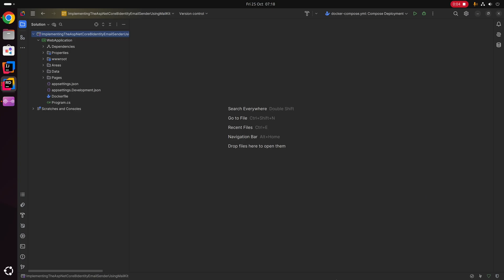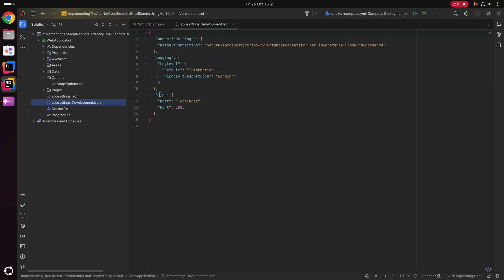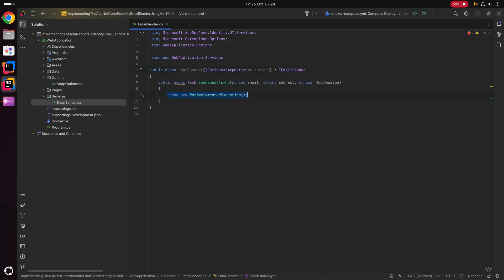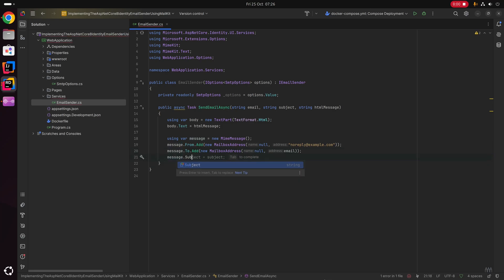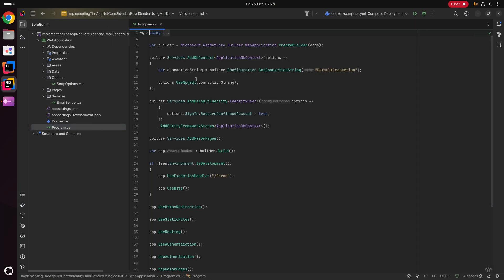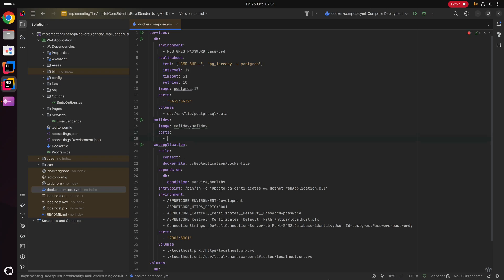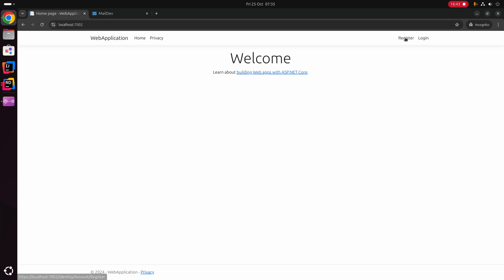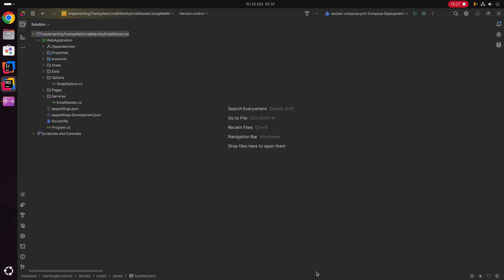Implementing the ASP.NET Core 8 Identity Email Sender using MailKit